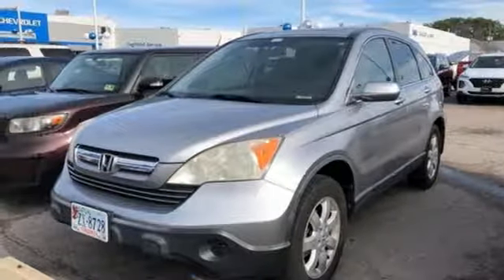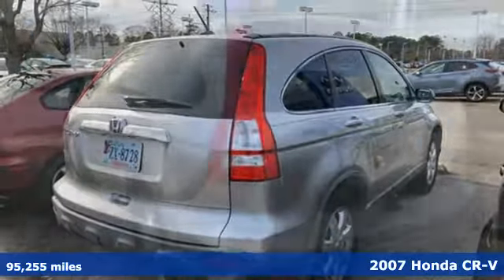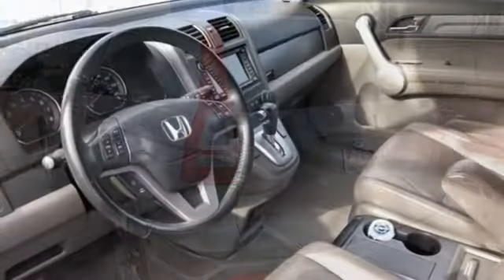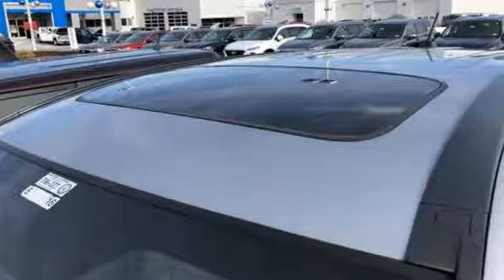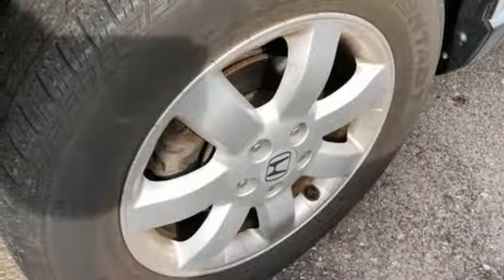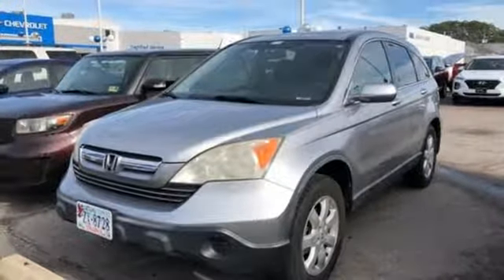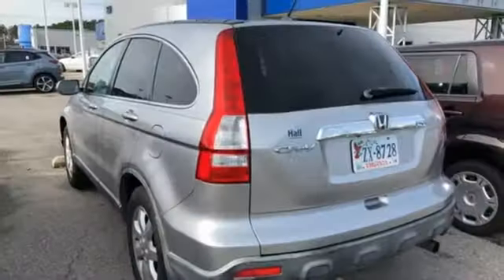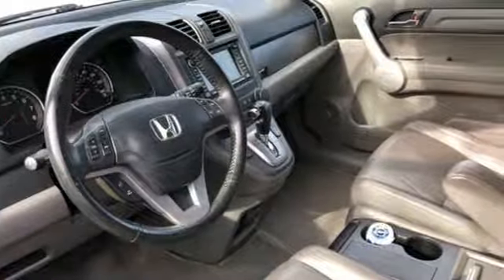Used 2007 Honda CR-V Chesapeake VA Norfolk, VA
Year: 2007
Make: Honda
Model: CR-V
Trim: EX-L
Engine: 2.4L I4 DOHC 16V i-VTEC
Transmission: 5-Speed Automatic with Overdrive
Color: Silver
Mileage: 95255
Stock #: 19190117A
VIN: JHLRE38797C053772
JUST ARRIVED. PENDING INSPECTION. Clean CARFAX. Whistler Silver Metallic 2007 Honda CR-V EX-L FWD 5-Speed Automatic with Overdrive 2.4L I4 DOHC 16V i-VTECbrbrRecent Arrival! 23/30 City/Highway MPGbrbrAwards:br * 2007 KBB.com Best Resale Value AwardsbrFor more information, Kelley Blue Book is a registered trademark of Kelley Blue Book Co., Inc.brReviews:brbr * Few vehicles do as many things as well as the CR-V. As practical as a backpack, this benchmark crossover is an easy, one-size-fits-most car choice. Source: KBB.combrbrbr*Every Internet Price includes current applicable dealer discounts. Your additional costs are sales tax, tag and title fees for the state in which the vehicle will be registered, any dealer-installed options (if applicable) and a $699 dealer processing fee (Virginia, North Carolina). Prices are subject to change, and prior sales are excluded. While every reasonable effort is made to ensure the accuracy of this information, we are not responsible for any errors or omissions contained on these pages. Please verify any information in question with the dealer.

Address:
3416 Western Branch Blvd